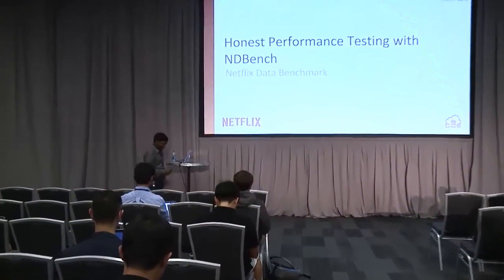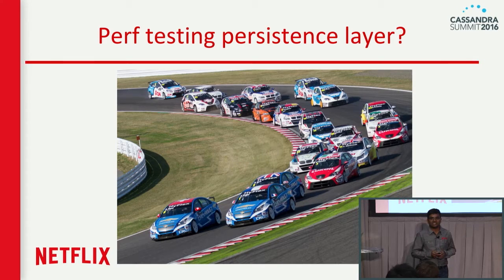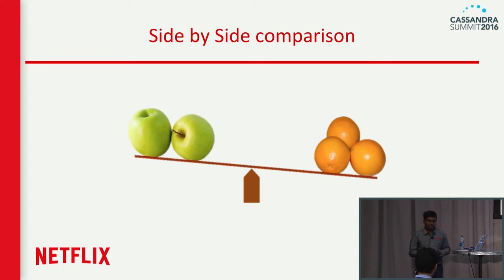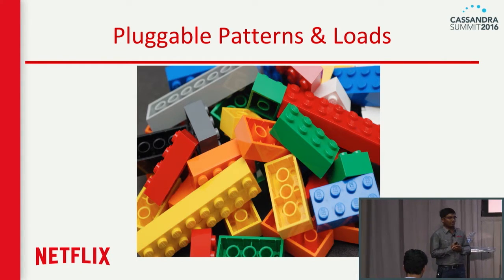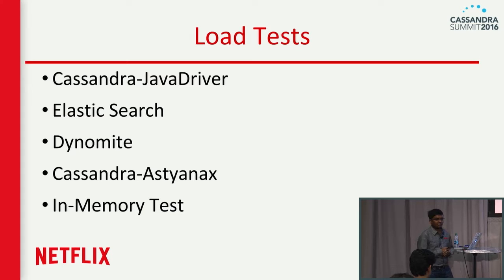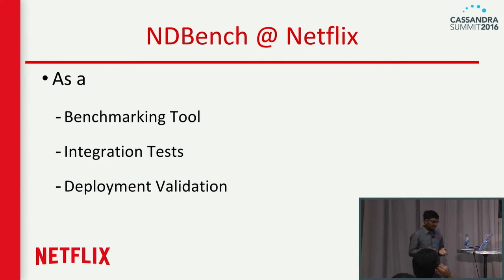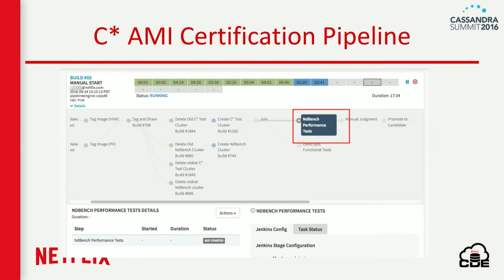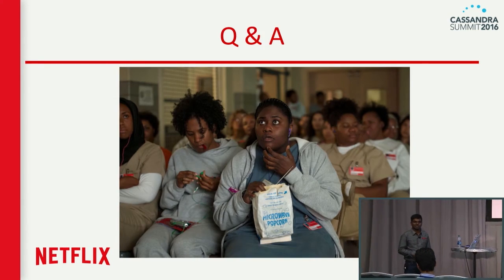Honest Performance Testing with "NDBench" (Vinay Chella, Netflix) | Cassandra Summit 2016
Slides | Apache Cassandra makes it possible to execute millions of operations per second in scalable fashion. Harnessing the power of C* leaves many developers pondering about the following

- Is my data model appropriate and not going to end up as wide partition(s) causing heap pressure and other issues?
- How do I tune my connection pool configuration? What are the optimal settings for my environment ?
- What is my C* cluster capacity in terms of number of IOPs for a given 95th and 99th latency?
- How do I perf-test my data access layer?

In this talk, Vinay Chella, Cloud Data Architect @ Netflix, will share open source tools, techniques and platform(NDBench) that Netflix uses to perf-test their C* fleet with simulations millions of operations per second.

Vinay Chella Cloud Data Architect, NETFLIX Inc

About Vinay Chella, Cloud Data Architect at Netflix having deeper understanding of Cassandra and other RDBMS. As an Engineer and Architect, working extensively on data modeling, performance tuning and guiding best practices of various persistence stores. Helping various teams @ Netflix building next generation data access layers.